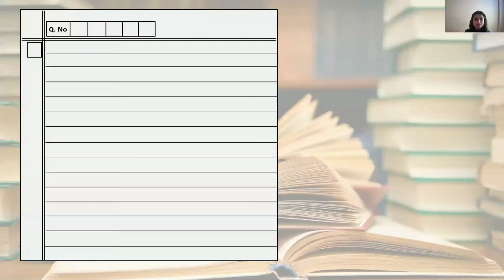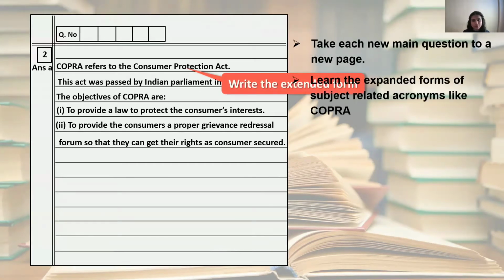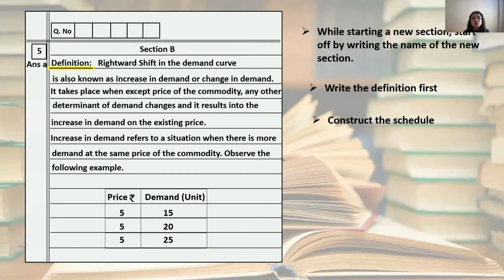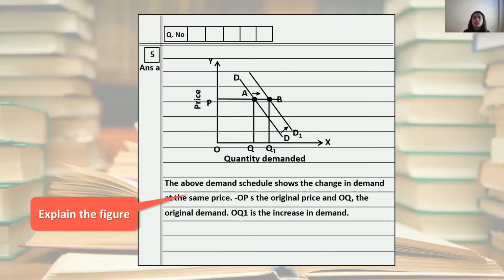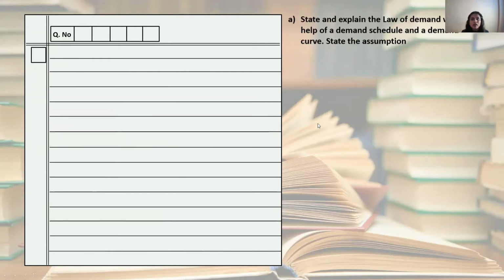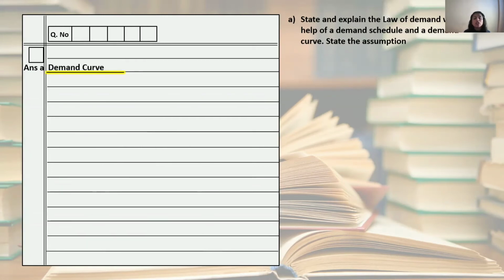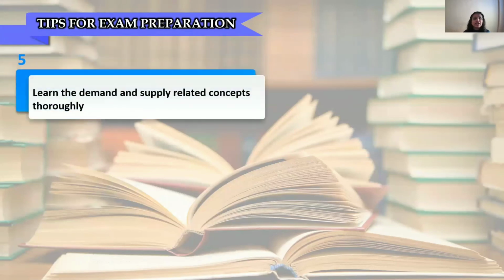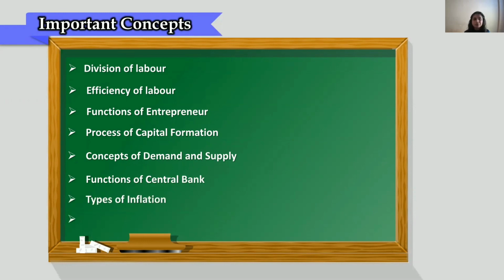ICSE X Board Paper Analysis: Economics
This video contains ICSE X Board Paper Analysis: Economics